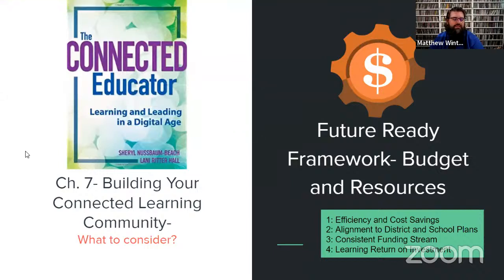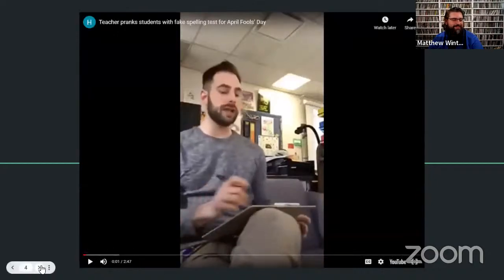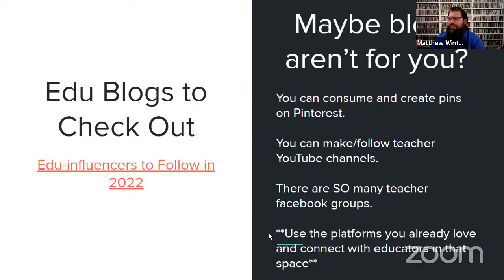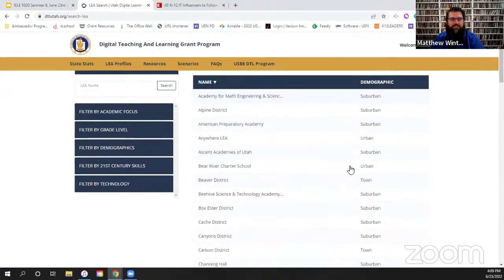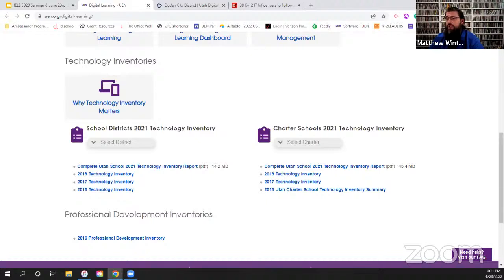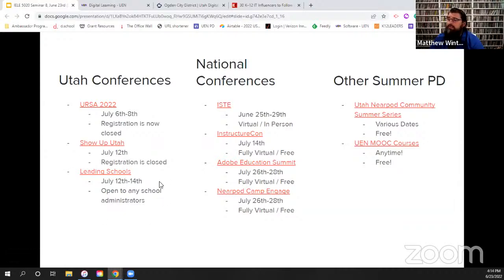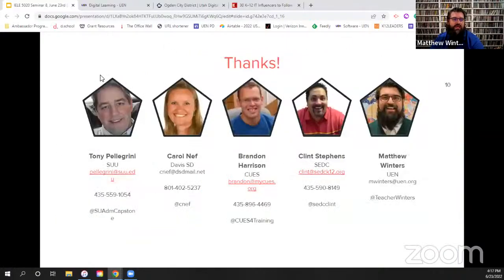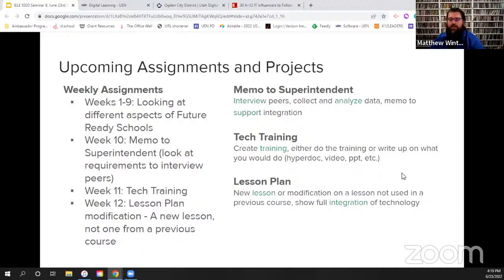Week 8 Seminar for EDUC 5020 on June 23, 2022